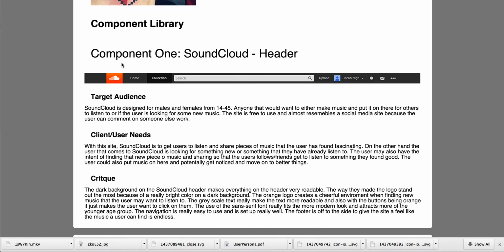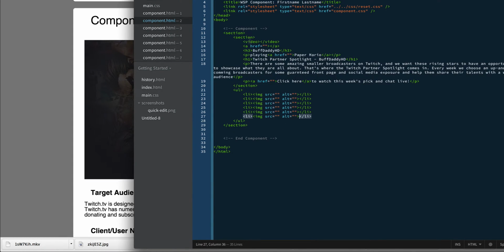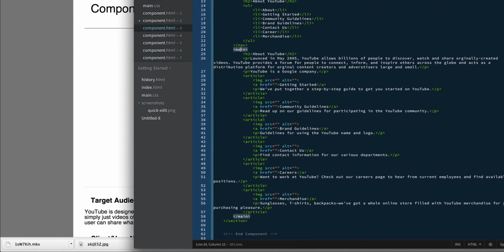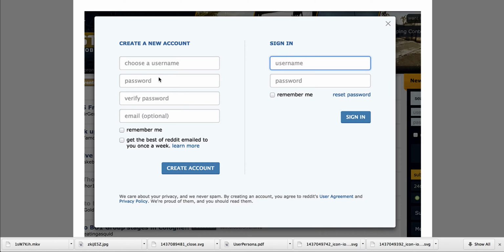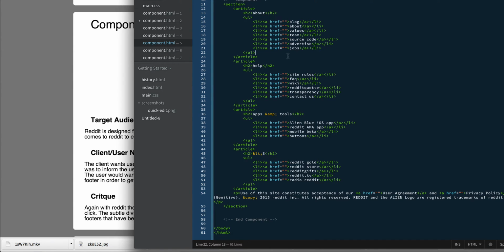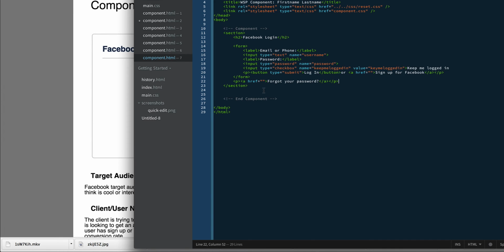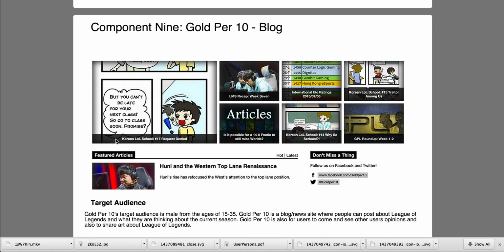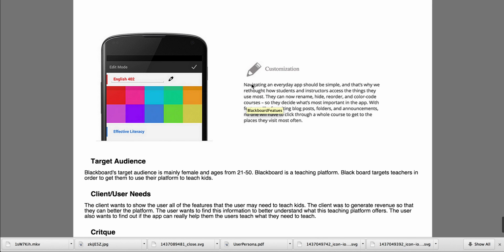Explanation of html structure